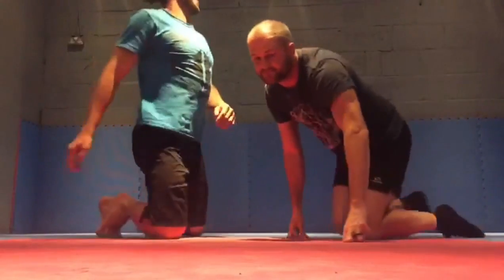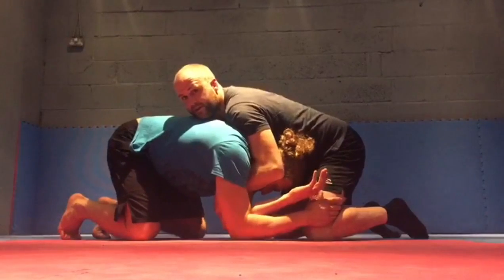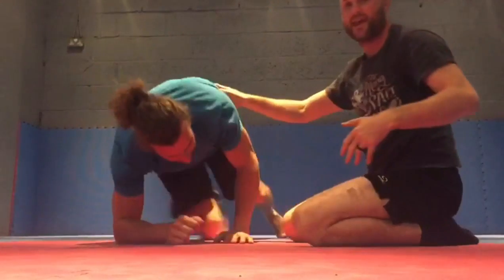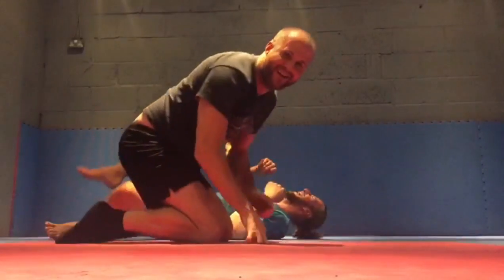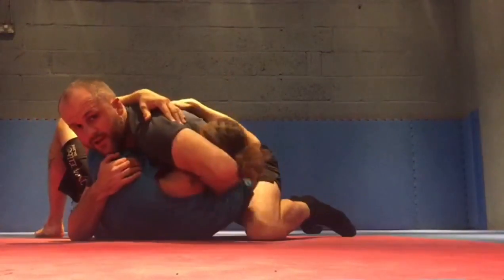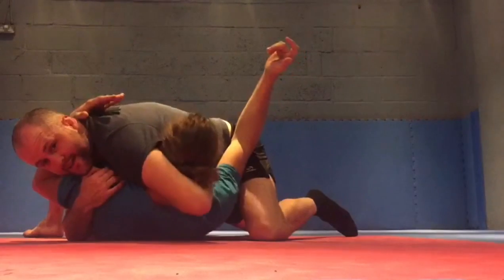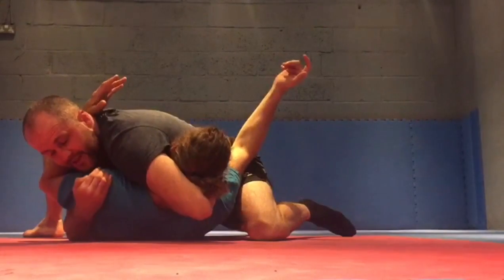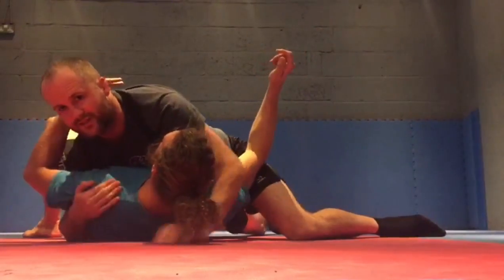Cranks, head & arm, chin hook and flat